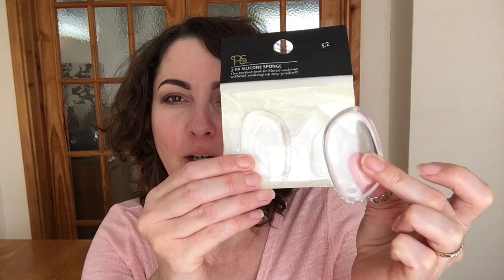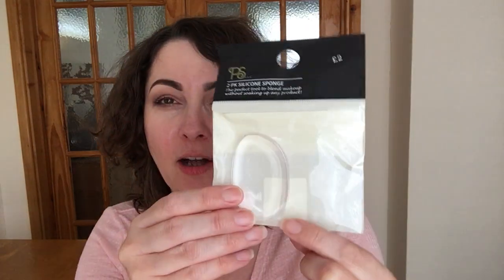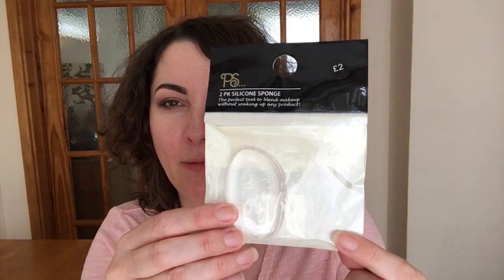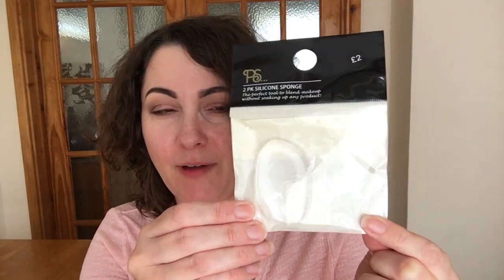Testing Primark PS Silicone Sponge / First Impression & Try On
Product Mentioned:
* Primark PS Silicone Sponge / 2PK

Purchase Information:
* Primark Stores / £2.00

* Instagram.com/samanthasyoutubechannel

Makeup Worn:
Face:
* Loreal Infallible Matte Foundation / Natural Rose
* Freedom Makeup London Pro Camouflage Paste / CF02
* Makeup Revolution Renaissance Glow Palette
* Milani Rose Powde Blush / Romantic Rose

Eyes:
* Makeup Revolution Pro HD Palette Eyes & Contour
* Nip + Fab Mascara / Black

Lips:
* Makeup Revolution Renaissance Lipstick / Awaken